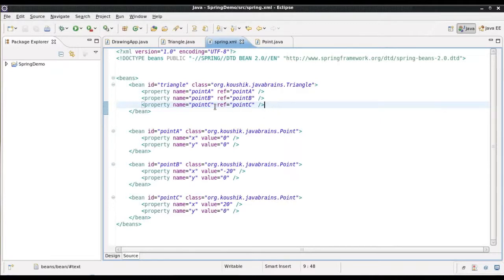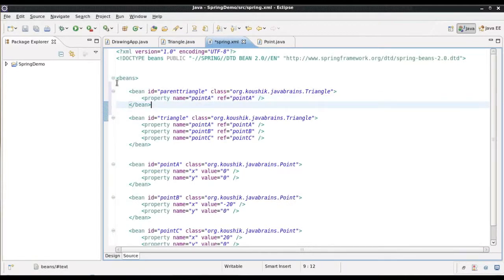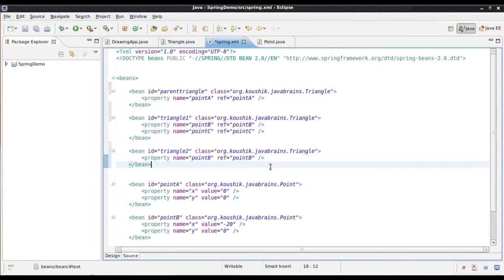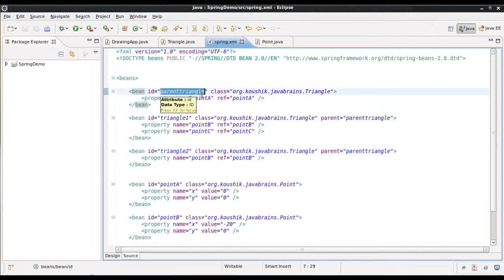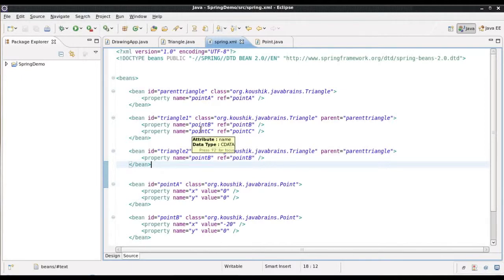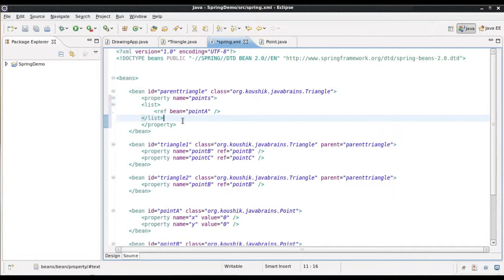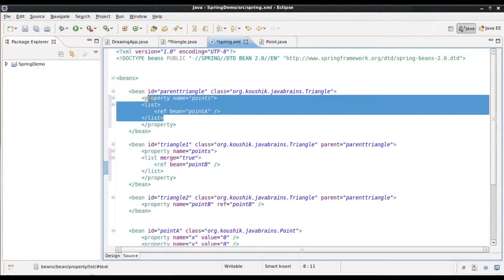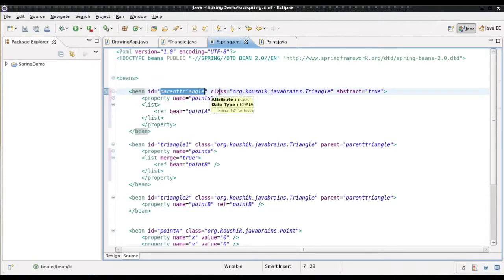Spring Tutorial 13 Bean Definition Inheritance